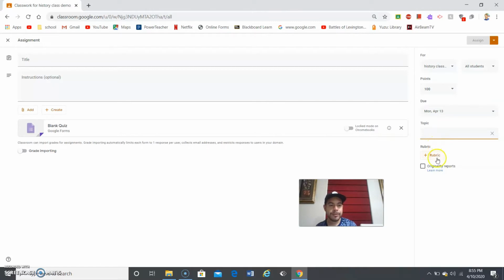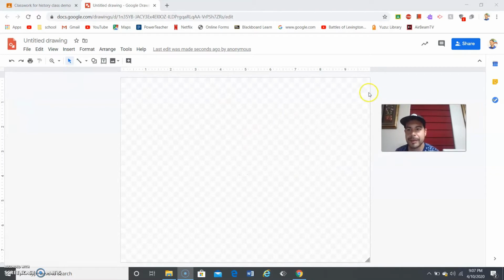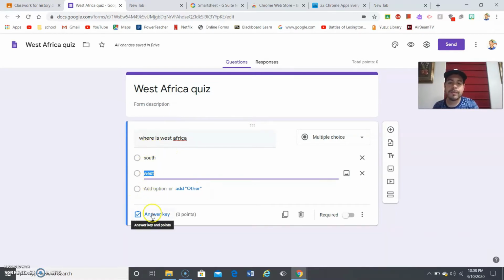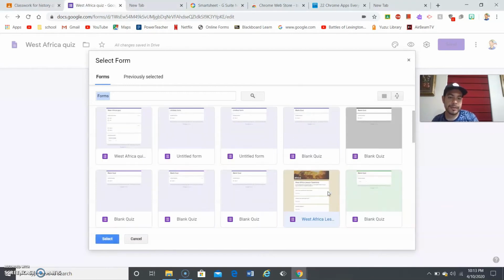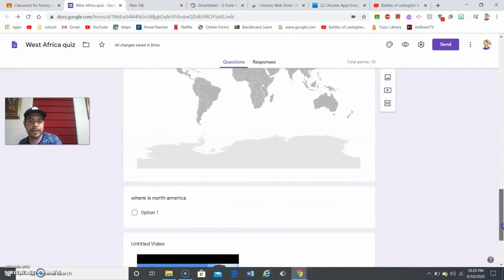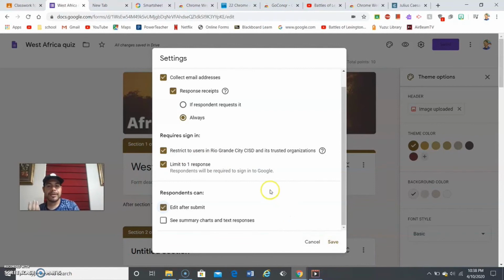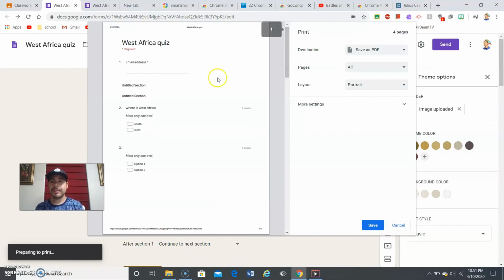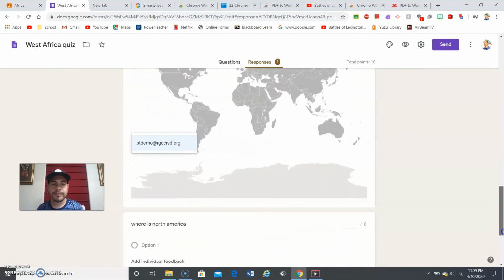How to create and navigate Google Classroom Quizzes